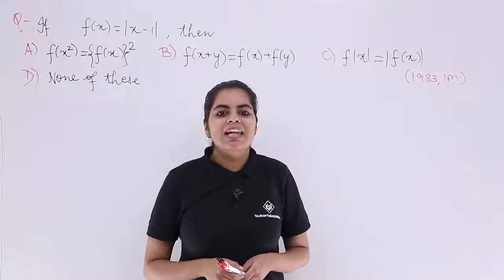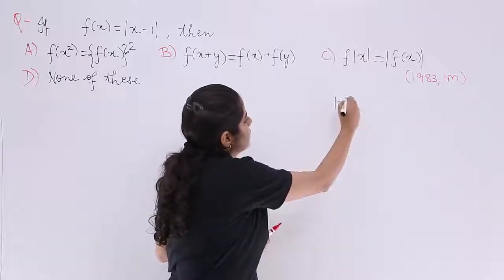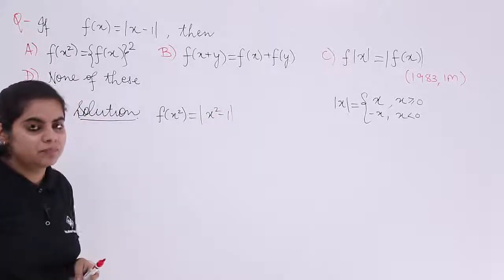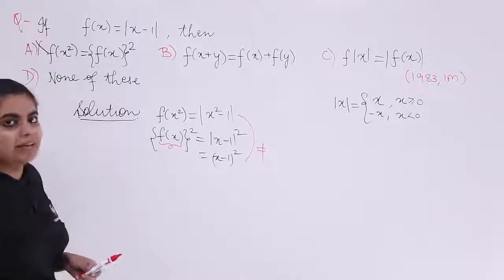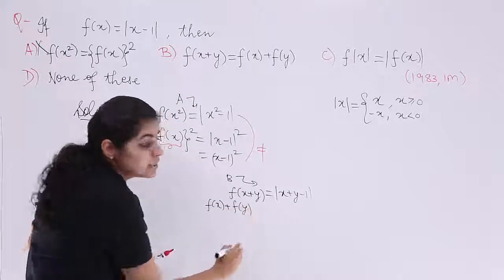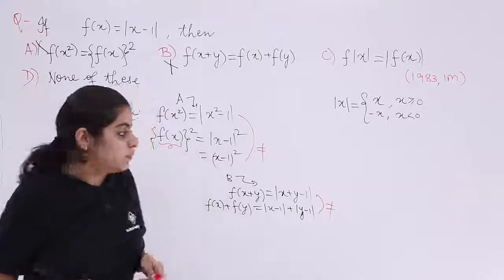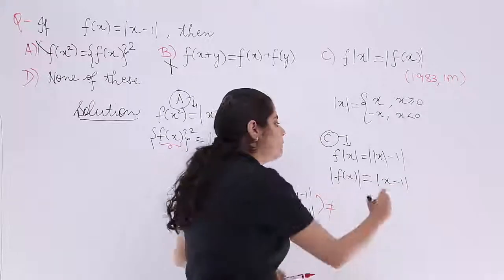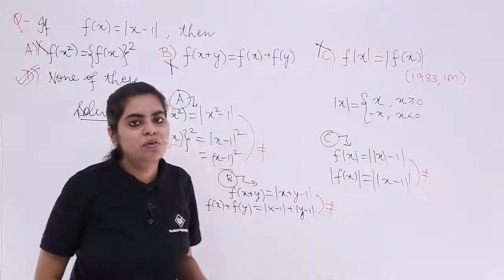Class 12th – IIT JEE Example 9 on Functions | Relation and Functions | Tutorials Point